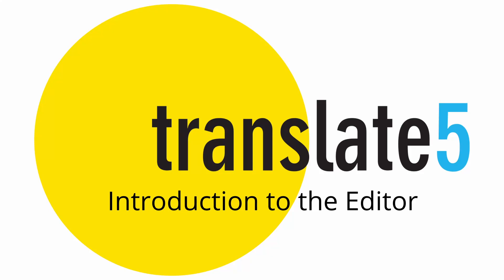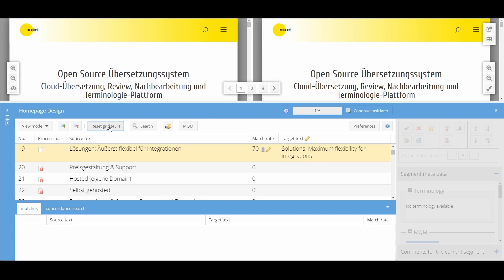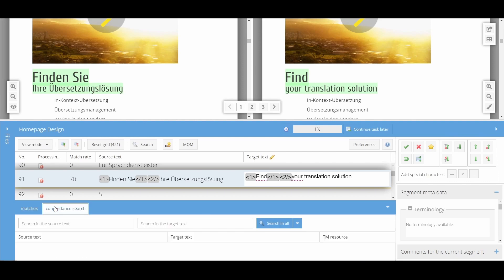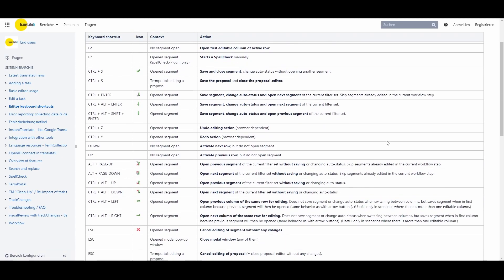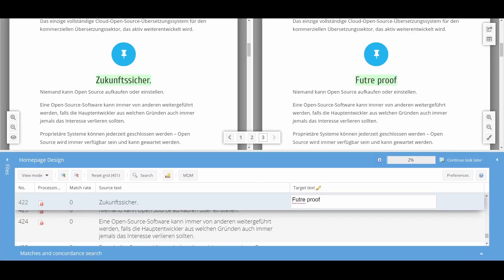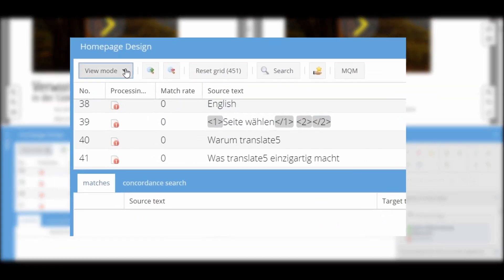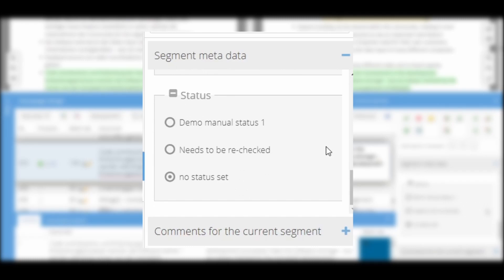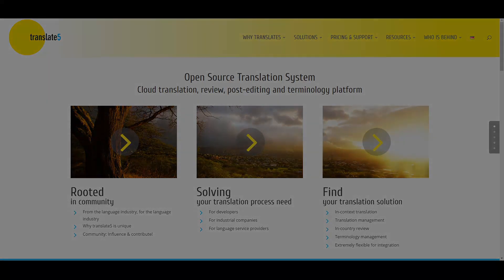*ReUpload* Introduction to the Editor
In this video, we will show you the functions of the editor and how to interact with it.

Overview:
0:00 Intro
0:09 Interface
0:59 View modes
1:15 Editing
1:38 Concordance search
1:49 Interface for segment editing
2:04 Bookmark
2:18 Shortcuts
2:34 Segment scrolling and the TrackChanges-function
3:05 Repetition editor
3:18 Colored marks and higlights
4:01 Tags
4:19 Processing status
4:38 Search and replace
4:49 Segment meta data
5:05 Filetree
5:32 Contact information